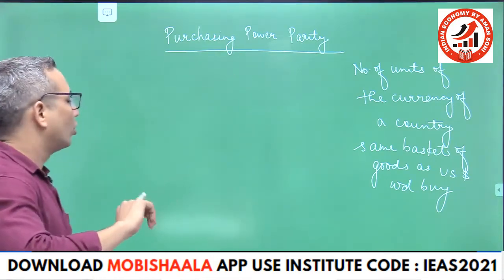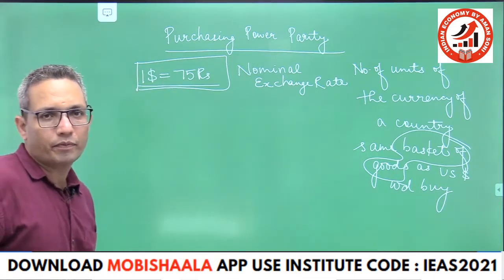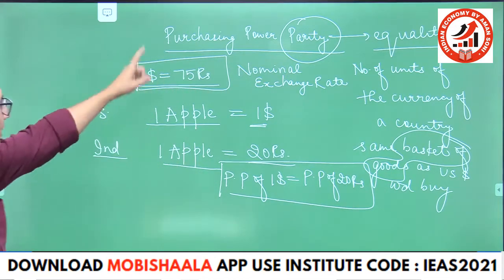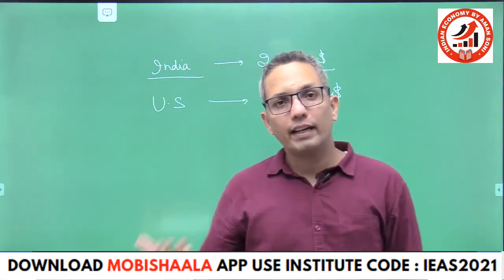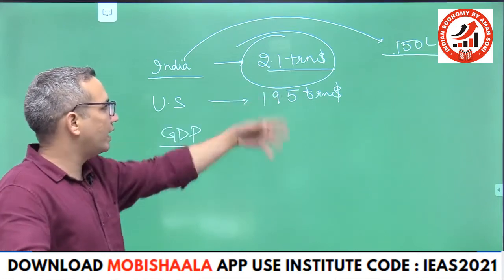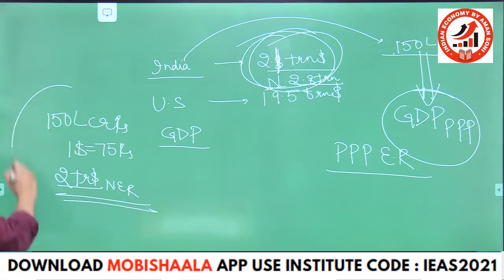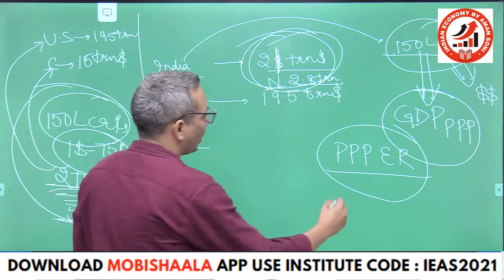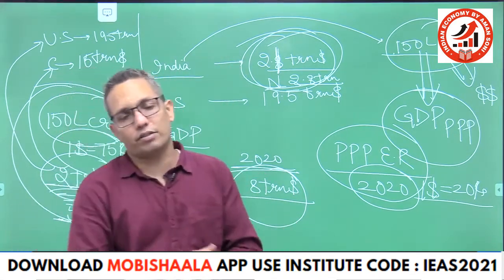IAS/PCS : Purchasing Power Parity -Indian Economy By Aman Soni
Indian Economy By Aman Soni mobile app powered by Mobishaala provides you end to end solution to the students, Class Video Lectures, Sure Shot Test Series, online and hard copy Study Materials. Guidance to Preliminary Test, Mains Test, and interview.